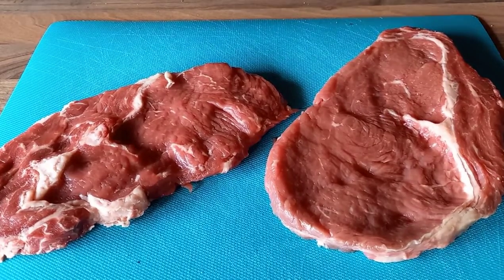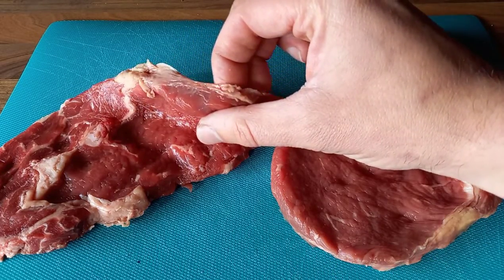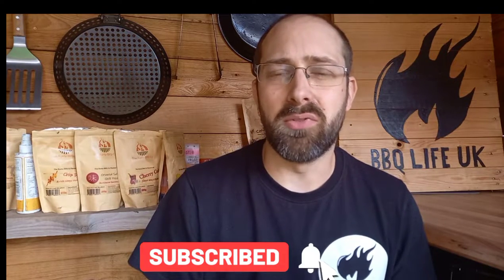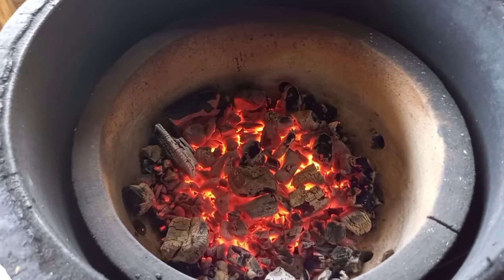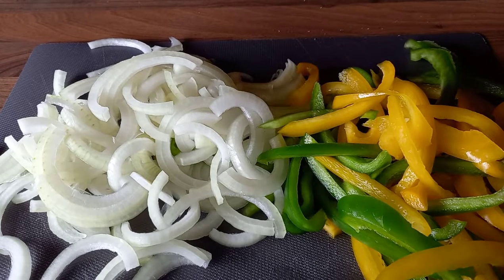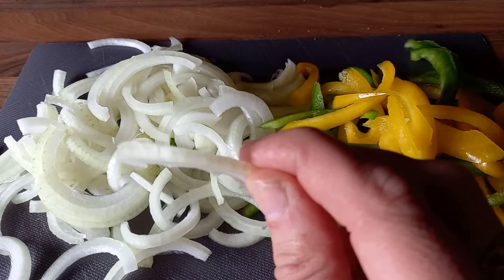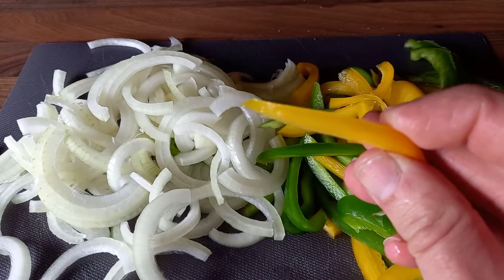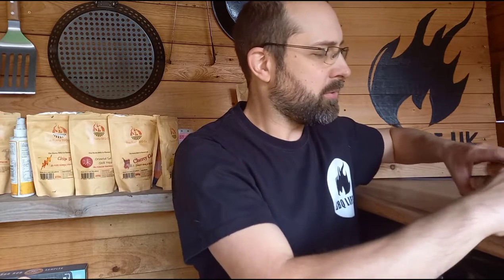THE BEST CHEESESTEAK RECIPE || ALDI KAMADO.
On todays episode I cook the best cheesesteak recipe on the aldi kamado

Texas Club wax Woodie firelighters, 25 pcs.

⬇️Pizza stone ⬇️
Rocksheat 30.5x30.5 pizza stone square

⬇️ Bbq gloves⬇️
as used in all bbq life uk videos

⬇️Foil drip and cooking pans⬇️